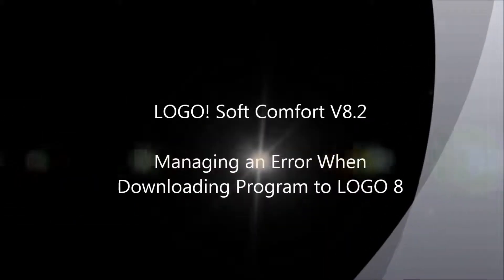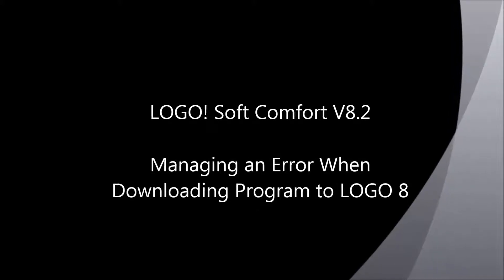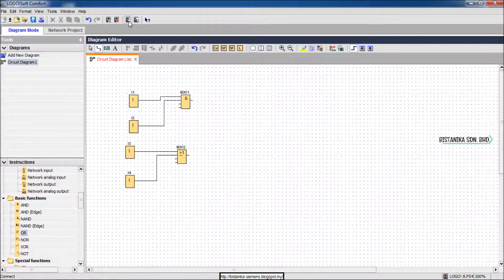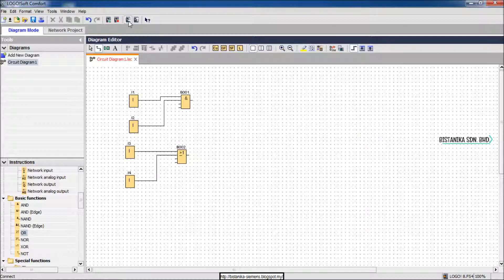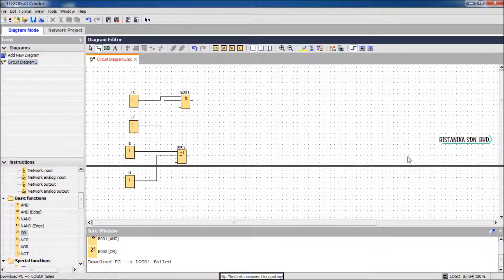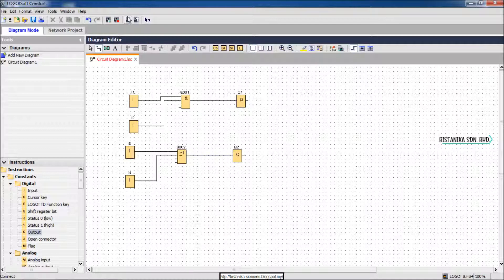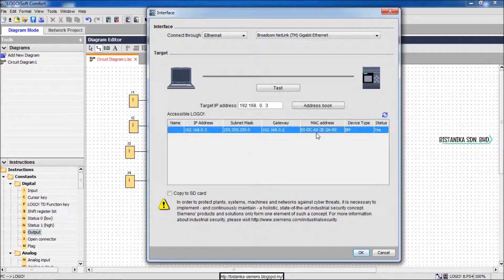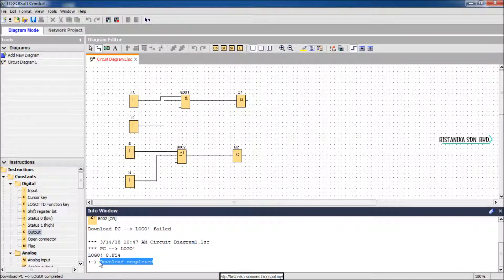LOGO v8 2 0 Managing error during download process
LOGO! Soft Comfort v8.2.0 Managing error during download process

This video will show you how to view the cause during download process.

The link for program.

BISTANIKA Sdn. Bhd (179242-x)
(Automation & Process Specialist, since 1989)
145, Jalan KIP 8,
Taman Perindustrian KIP,
52200 Kuala Lumpur, Malaysia